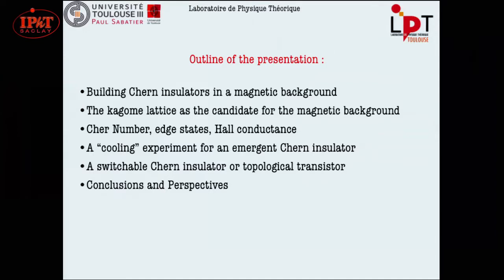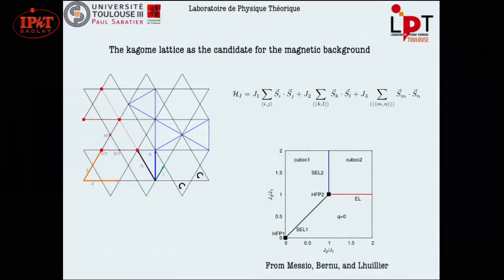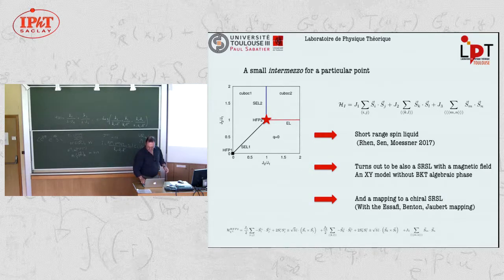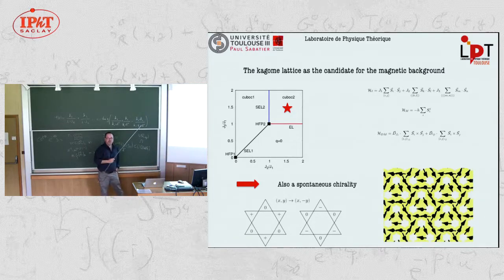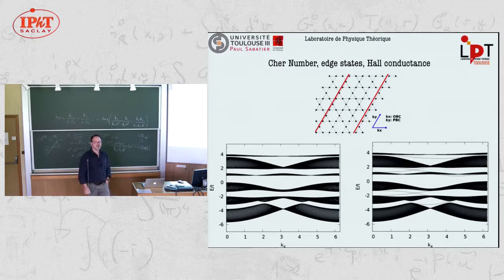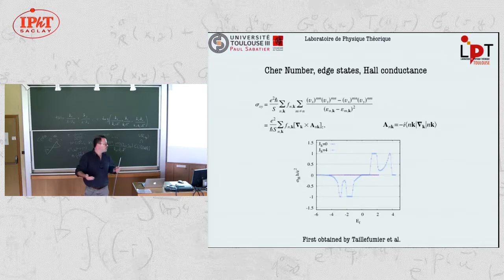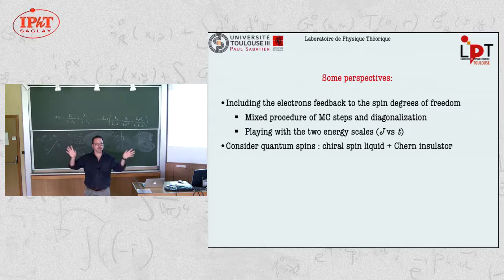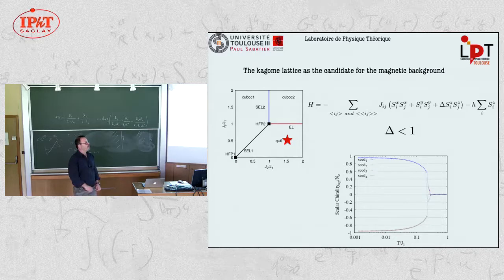Pierre Pujol : From frustrated magnetism to "spontaneous'' and "switchable'' topological insulators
Pierre Pujol (Université Paul Sabatier, Toulouse)

This seminar is organized in the framework of the PSI2 program "Topological phases of matter: from the quantum Hall effect to spin liquids" (Topmat)